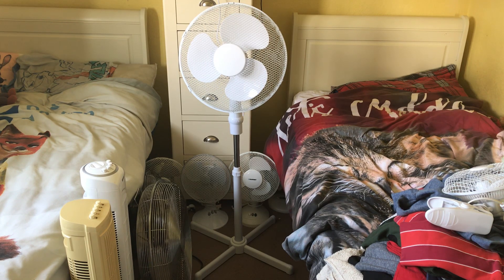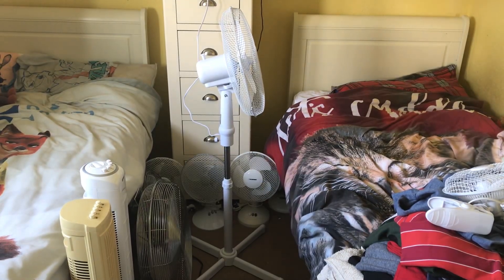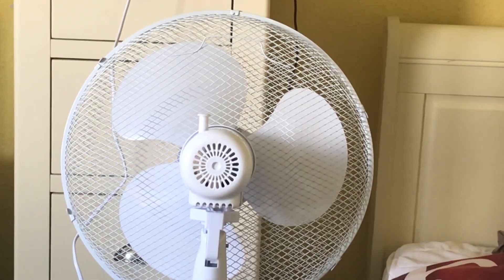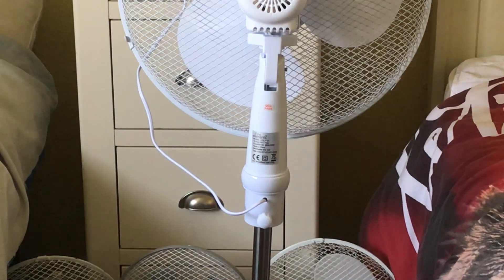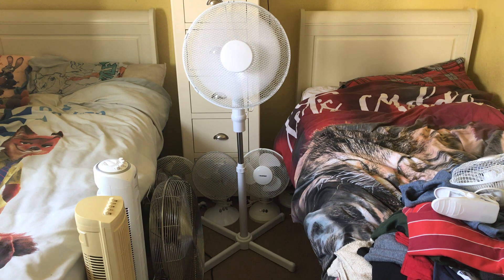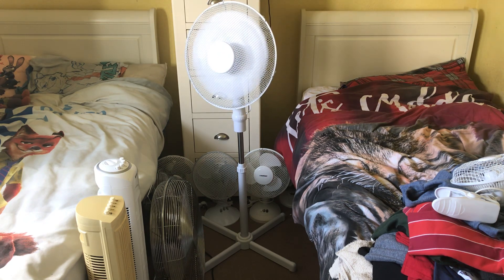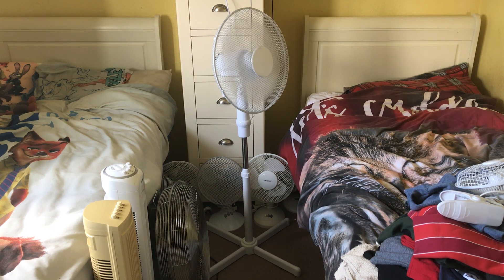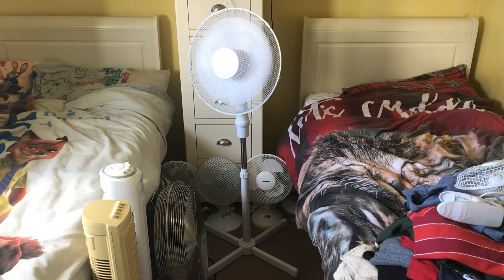This is a Fine Elements 16 inch oscillating white 3 in 1 wall and desk and pedestal fan